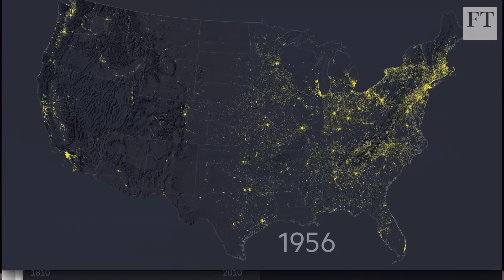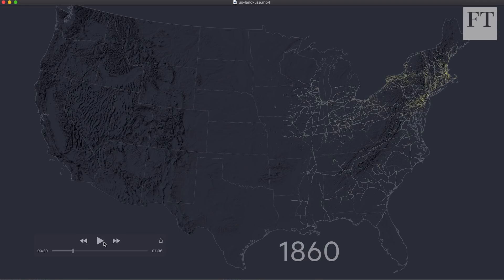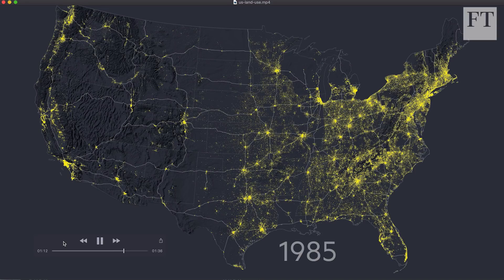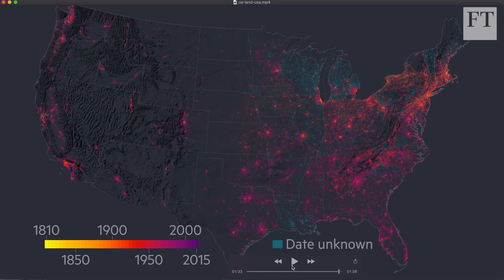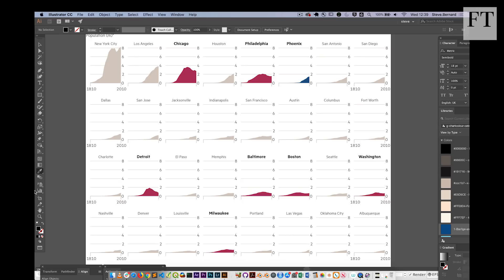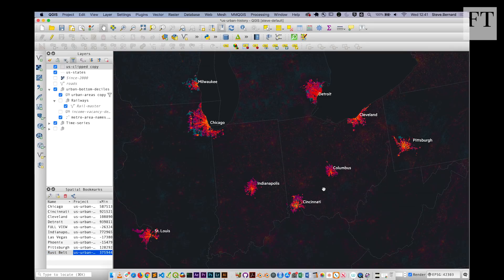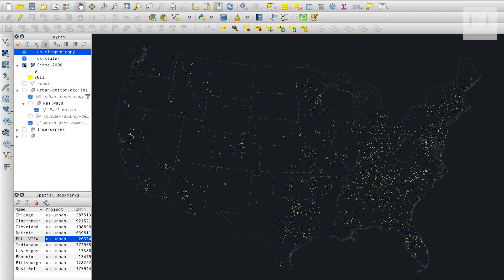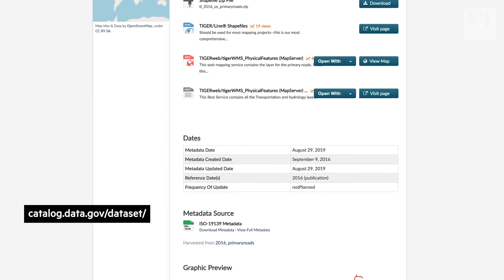Maptastic (ep 3): Mapping how railroads built America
A new look at antique US railroad maps reveals how cities grew over the past 200 years. The FT's Alan Smith and Steven Bernard trace how cities, people and the economy spread from coast to coast.
Featuring data from the HISDAC-US Data Archive

"HISDAC-US, historical settlement data compilation for
the conterminous United States over 200 years."

See if you get the FT for free as a student or start a £1 trial

► Check out our Community tab for more stories or to suggest videos.